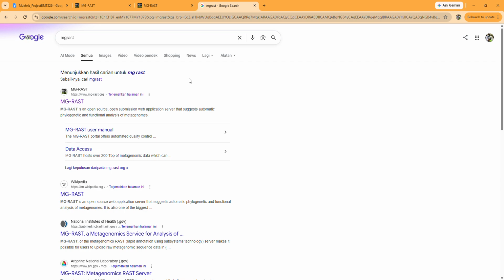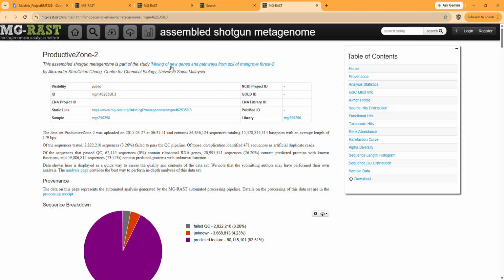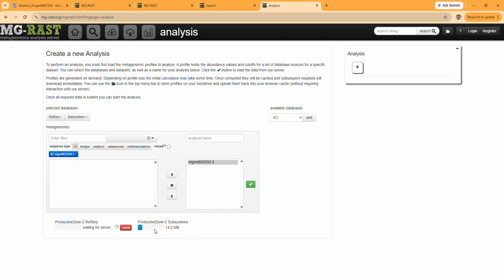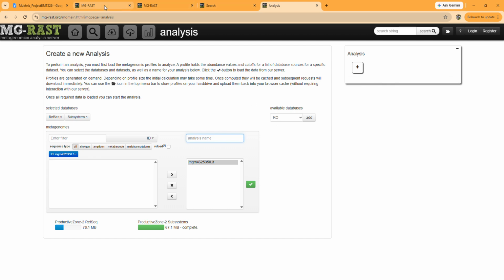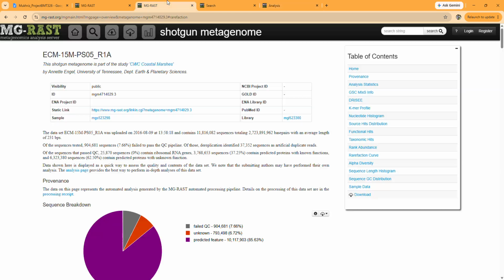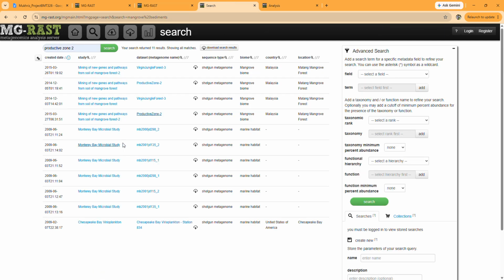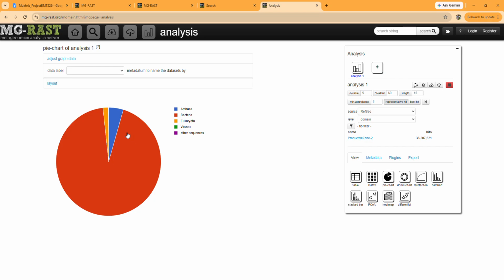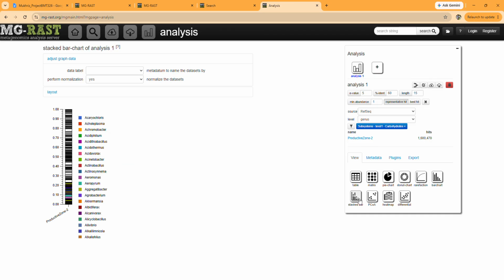How to perform MG-RAST analysis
You can skip the waiting part for the analysis.
Feel free to like, I hope this video help to solve your issues!